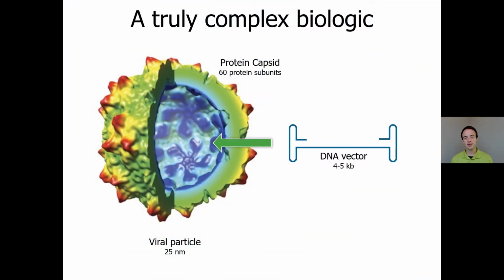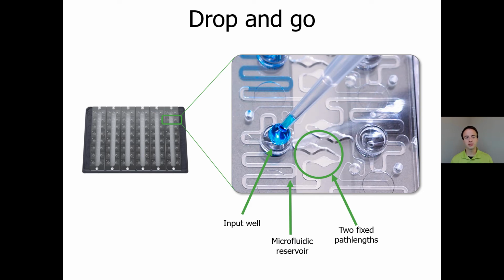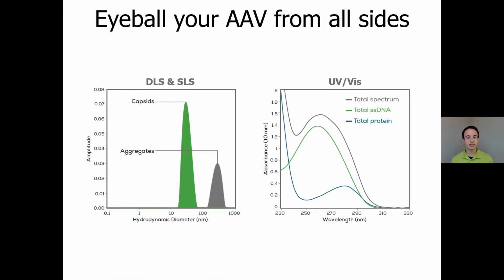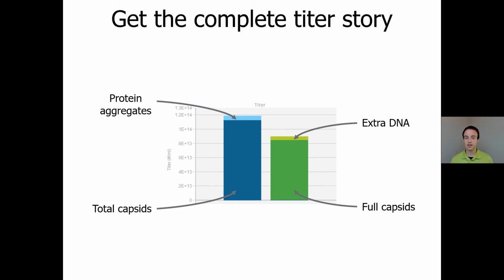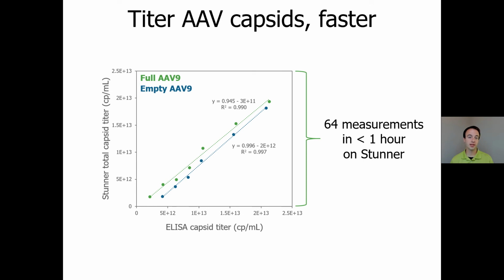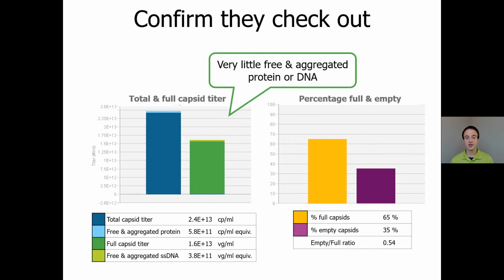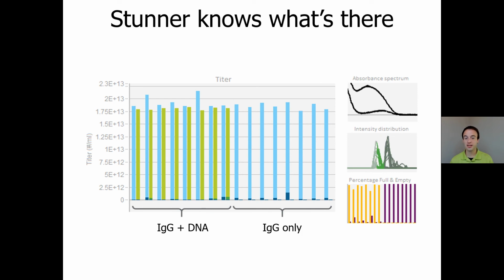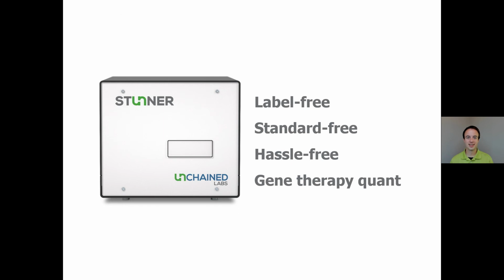Get hassle-free AAV titer and empty/full characterization on Stunner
In this mini-webinar Kevin Lance, PhD, Marketing Manager at Unchained Labs, shares how to obtain AAV titer and empty/full characterization quickly and efficiently with only a small amount of sample required.